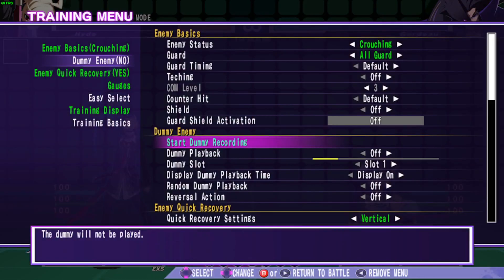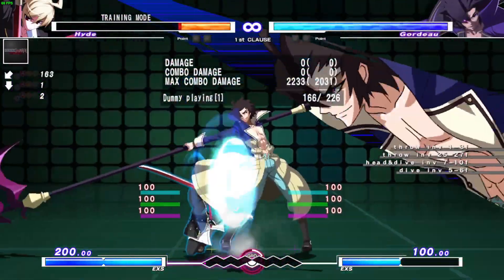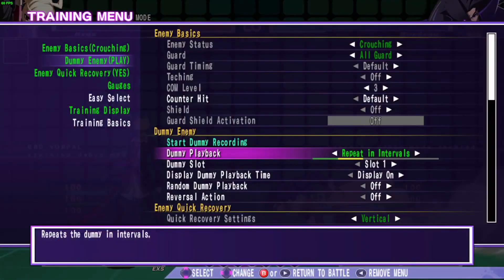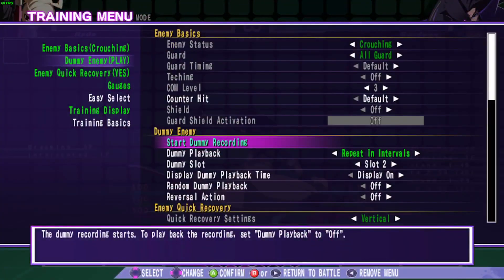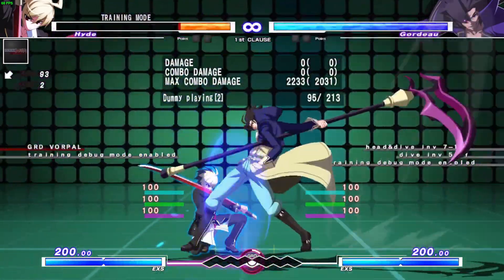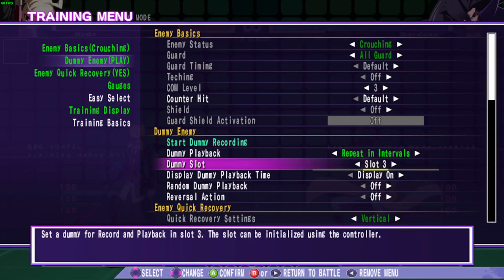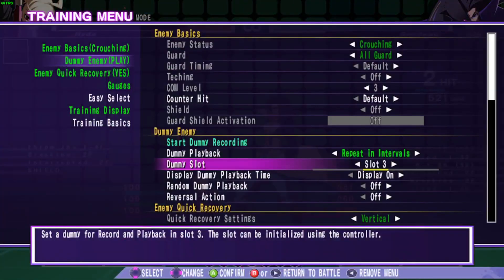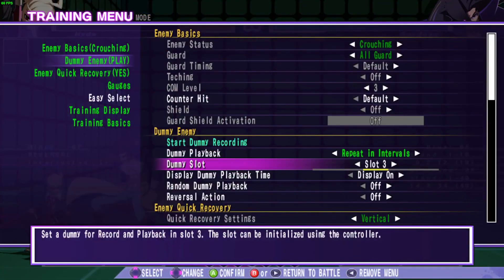Gordeau MU: Reaper into EX Mortal Slide